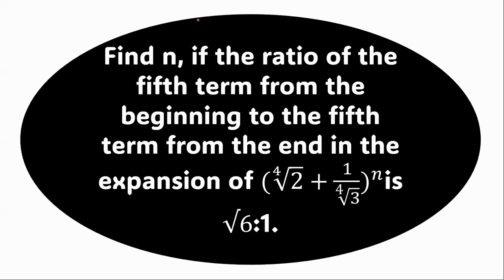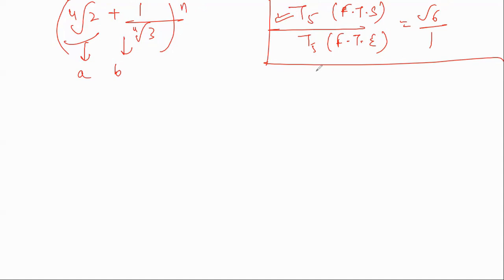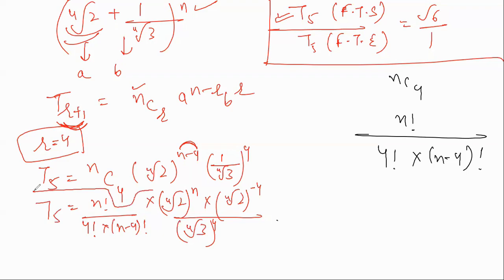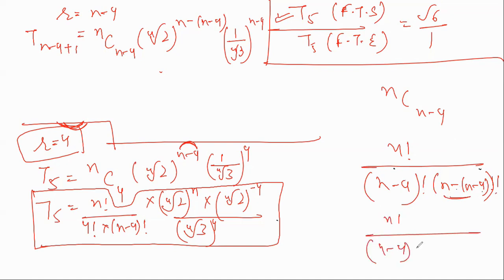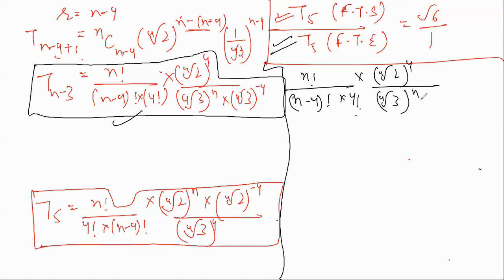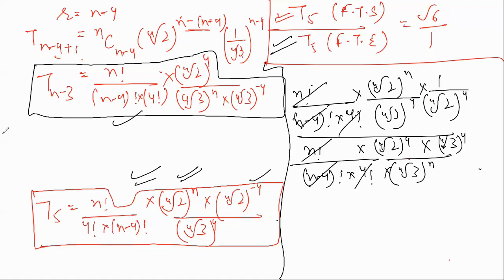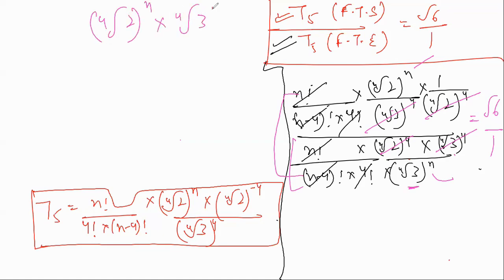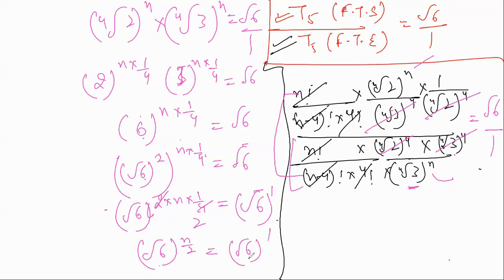Question 8 | Misc. Ex | Binomial Theorem | Chapter 7 | Class X1th | NCERT | CBSE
Find n, if the ratio of the fifth term from the beginning to the fifth term from the end in the expansion of 〖(∜2+1/∜3)〗^𝑛is √6:1.